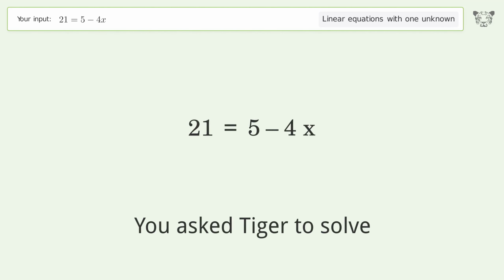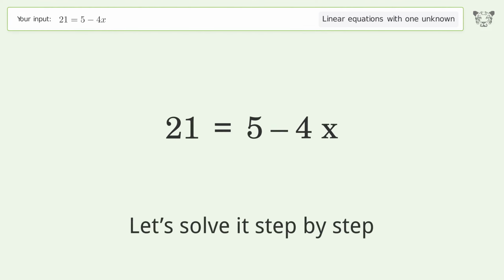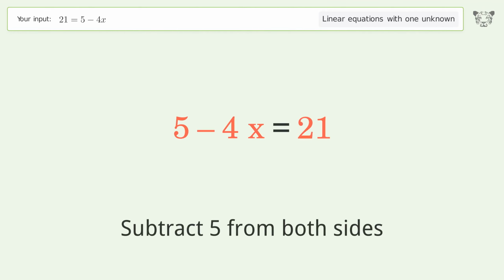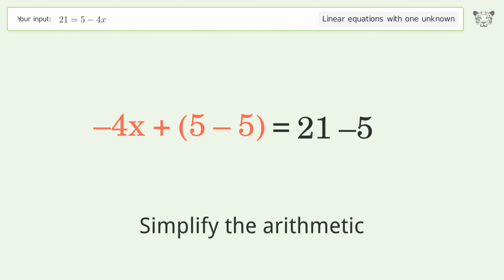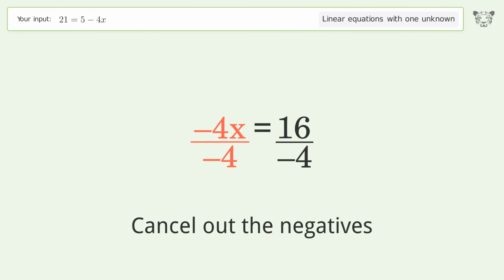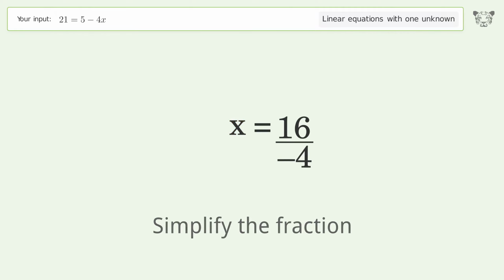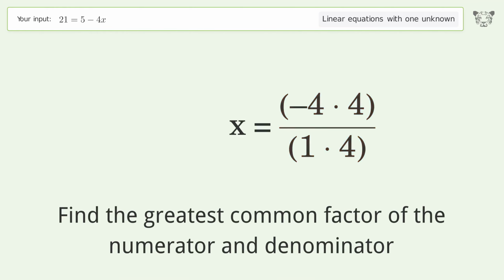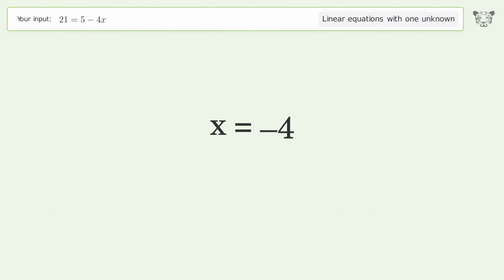Solve 21=5-4x: Linear Equation Video Solution | Tiger Algebra